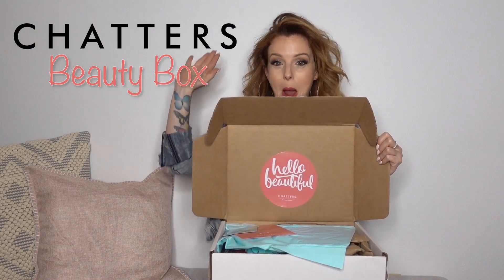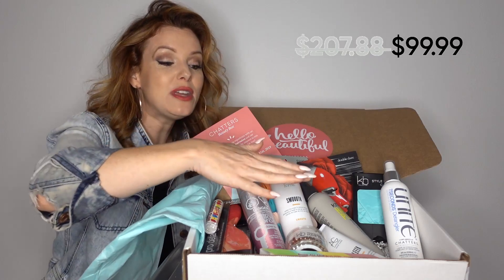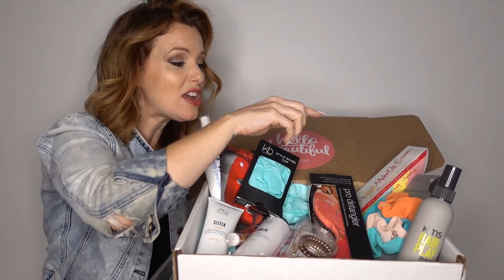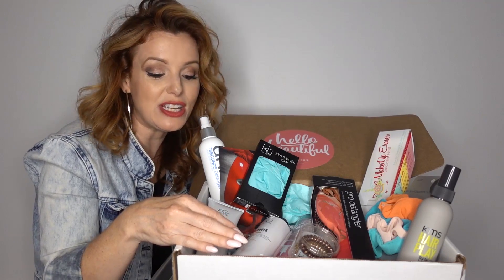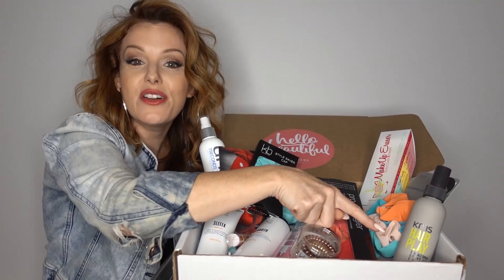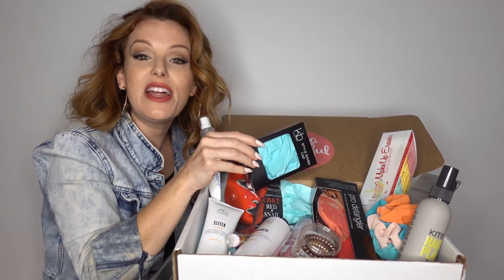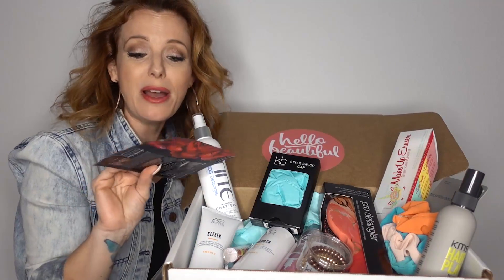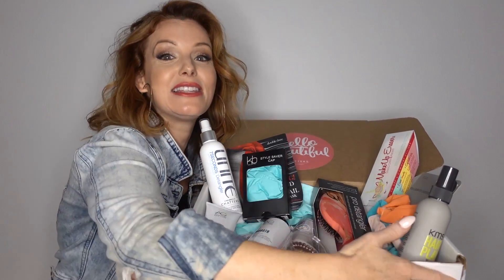The Chatters Summer Beauty Box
All your hair needs for summer in one box! Score all our summer faves at a $207.88 value for only $99.99 at Chatters.ca! Check it out here: